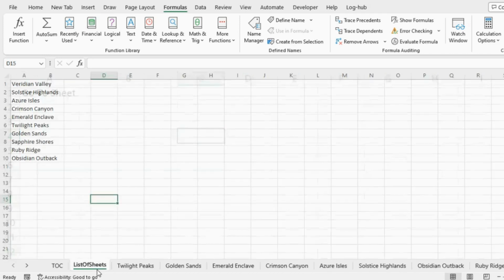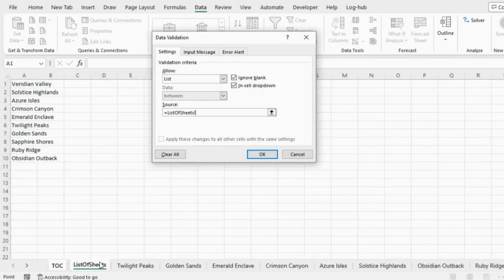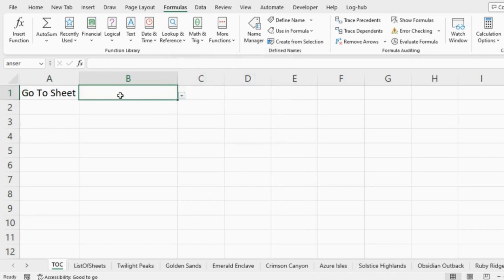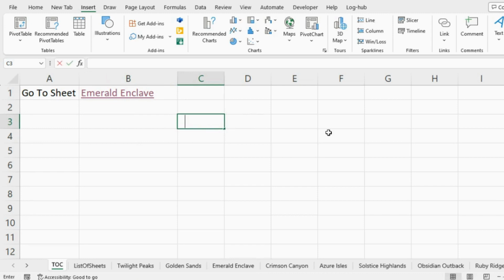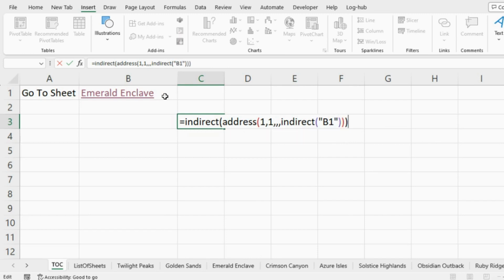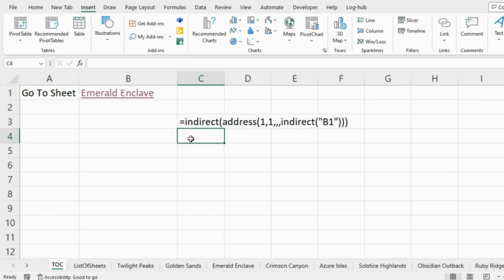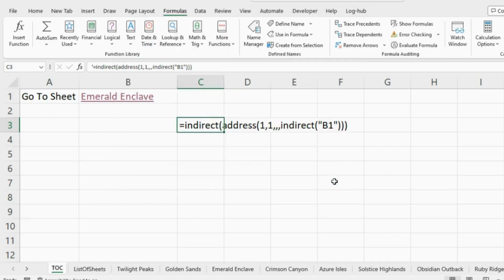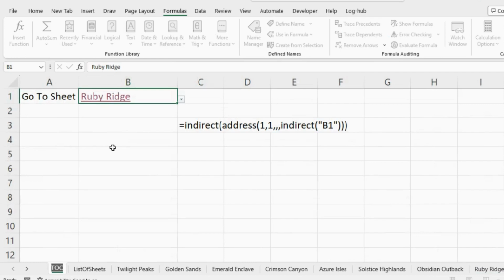Instant Excel Sheet Navigation without VBA! - Using DATA VALIDATION, INDIRECT, and ADDRESS Functions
Unleash the full potential of Excel with this mind-blowing tutorial! Discover how to effortlessly navigate through multiple sheets in a workbook without using any VBA or macros. Master the art of data validation, indirect function, and address function to create a seamless sheet selection experience. Dive into the world of advanced Excel techniques and supercharge your productivity today!